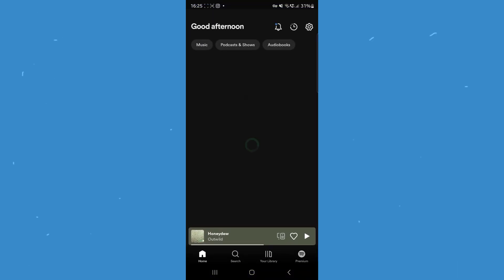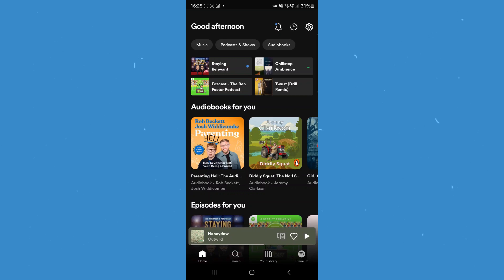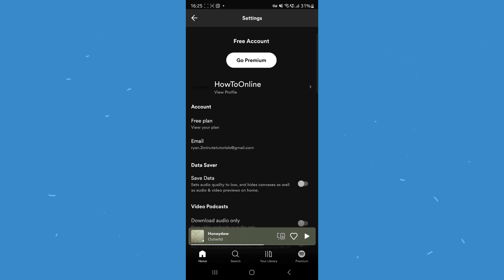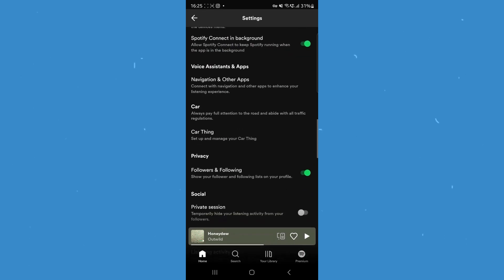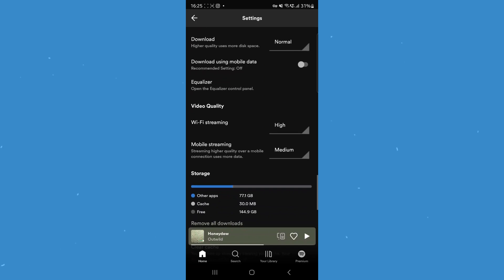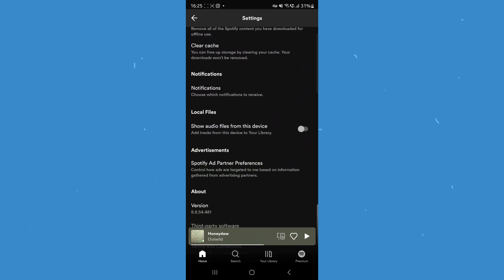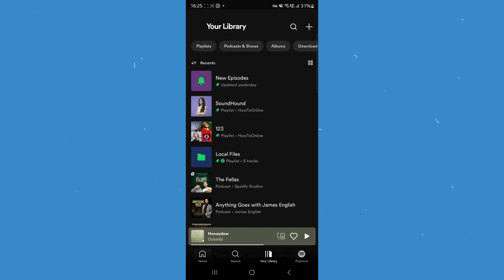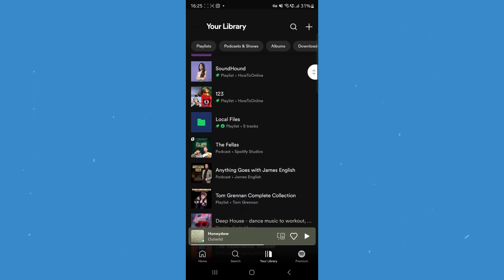How to Add Music To Spotify From Your Phone (No Computer Needed)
Today, I show you how you can add music to your Spotify using only your phone with no computer needed